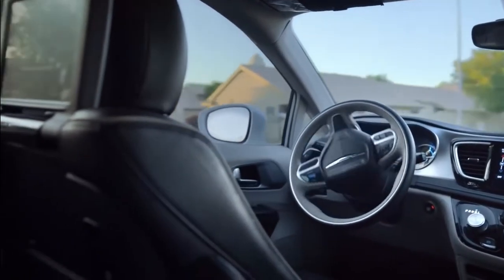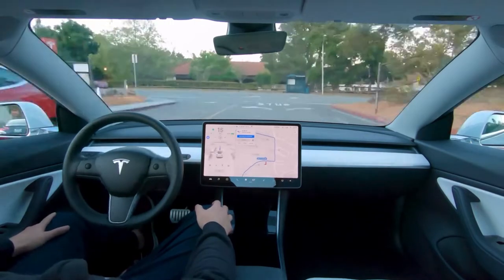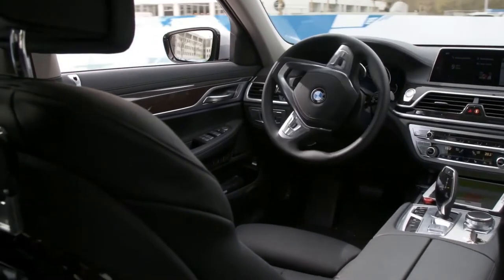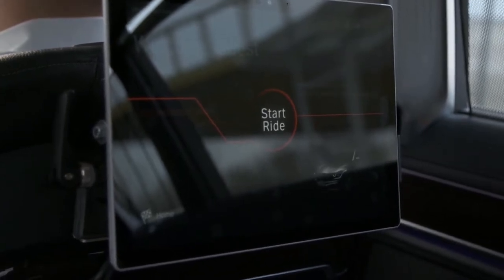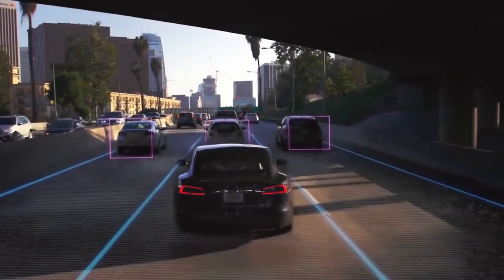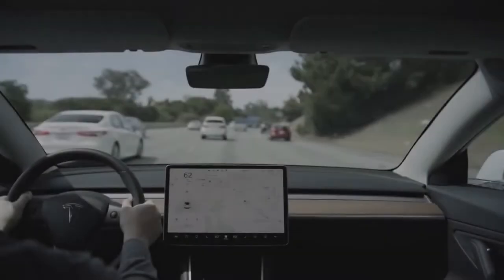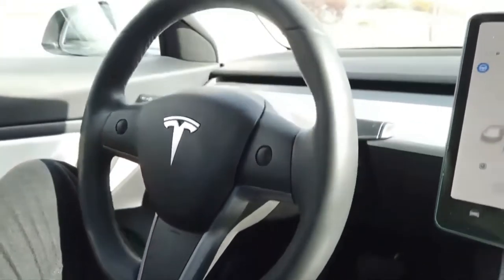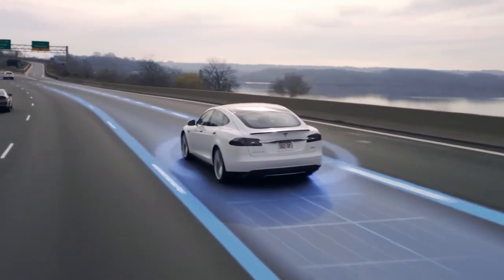Tesla Navigate On Autopilot How Does It Work?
Autonomous driving is Tesla's revolutionary technology. It is a function that puts autonomous control systems on the map and shows us what cars are capable of. But it can be a pretty confusing topic, especially if you are unfamiliar with autonomous management.

Most people want to buy luxurious Tesla autopilot vehicles but struggle to find out how this feature works. Therefore, to make your life a bit easier, in today's video, we will talk about how does Tesla's autopilot works. So, stay with us till the end of the video to find out something unknown.

So, what exactly is Autopilot, why is everyone so excited about it, and why is it so controversial? Here is our overview of what Autopilot is and what it can do.

Autopilot is an optional assistance system for Tesla vehicles, which must be purchased separately. It consists of premium comfort and safety features. You can easily purchase Autopilot in one of two packages - Autopilot or Full self-drive - which can be purchased directly through your Tesla Account.

Features include your Tesla's ability to drive, accelerate and brake - all autonomously and automatically - in your lane. Currently, Autopilot requires driver supervision and does not make your vehicle fully autonomous. However, as autopilot features evolve over time, Tesla says your vehicle can be continuously upgraded to newer versions of Autopilot through wireless software updates.

As of 2016, all new Tesla vehicles come standard with the necessary Autopilot hardware, which includes eight 360-degree cameras, 12 ultrasonic sensors, forward-facing radar, vision processing tools, a built-in computer, etc. This system can see all directions simultaneously and ultimately provide Tesla with self-management skills.

Many autopilot features, such as Autosteer, Navigate on Autopilot, and Summon, are disabled by default. You must go to the Autopilot Control menu on the Settings tab to enable them. You will have to agree to "always keep the steering wheel" and always "under control and under control."

To use cruise control with respect to traffic on the S and X models, pull down once on the cruise control bar to the left of the steering column. For Model 3 and Model Y, pull down once on the transmission selector body to the right of the column.

Pull the cruise control rod on the steering column twice toward you to use automatic steering on the Model S and Model X. For Model 3 and Model Y, pull down twice on the transmission selector body to the right of the steering column.

A gray P icon will appear on the dashboard if your car sees a parking space. To use Car Park, depress the brake, switch the transmission selector to reverse, and hold down the brake pedal. Start Fleet is displayed in blue text on the touch screen.

Tap this button to activate the function and then release the brake and steering wheel. The fleet begins to control the car. Once the park is automatically completed, the vehicle will let you know the work is complete and will move to the park.
Inspired By:How Does Tesla's Autopilot Work?
Inspired By:Model S+X Guide | Navigate on Autopilot